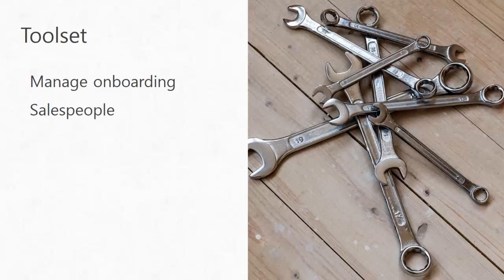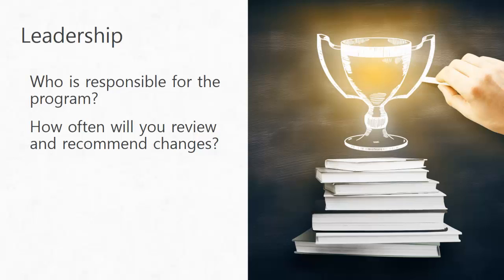IMPLEMENTING A SUCCESSFUL SALES ONBOARDING PROGRAM. (THE FUNNEL #185)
Implementing a successful sales onboarding program is the key to long term sales team efficiency and helping new hires achieve their sales quota. By learning this skill as soon as possible you increase your chances of growth and overall performance within  your company.